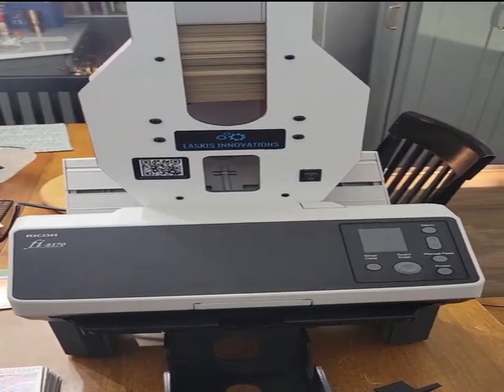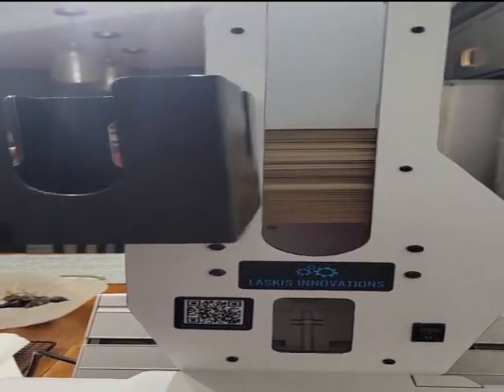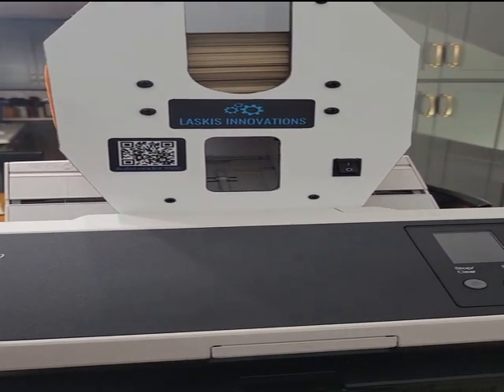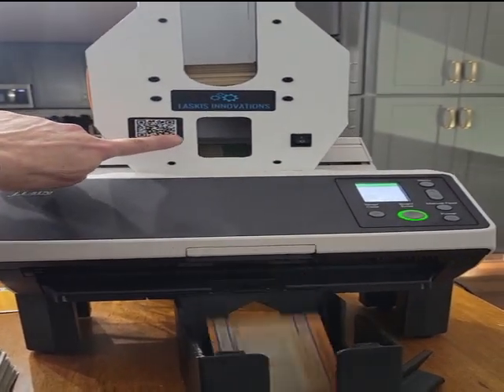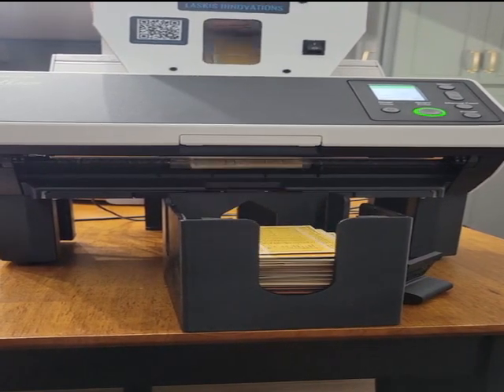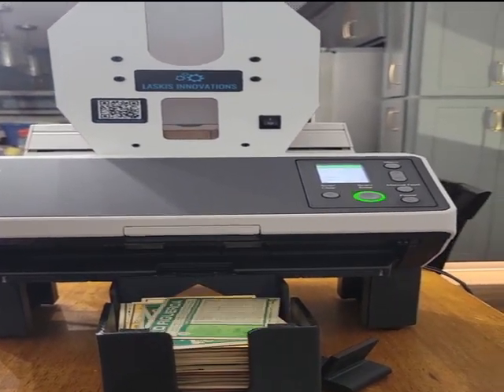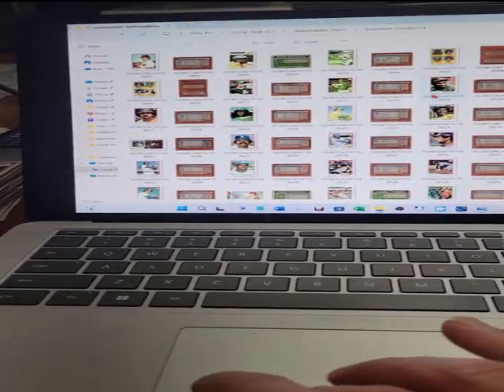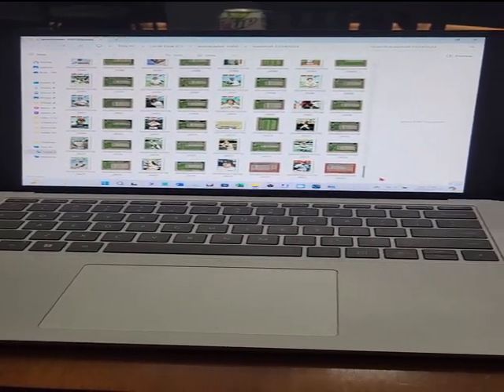autoloader movie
fi-8170 with Autoloader 1000 card scanner